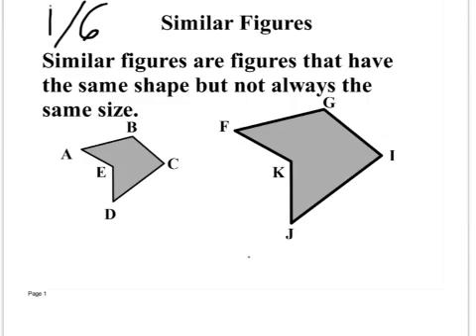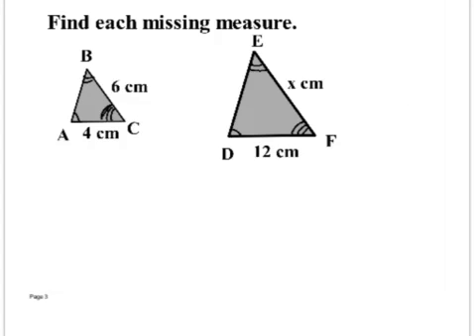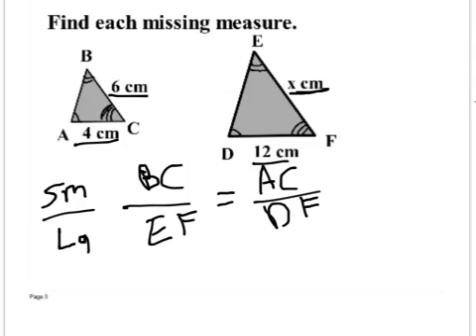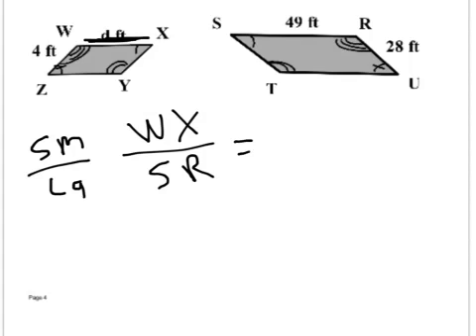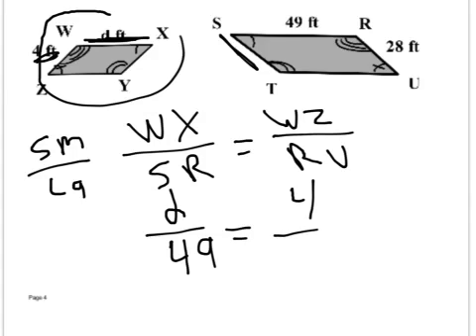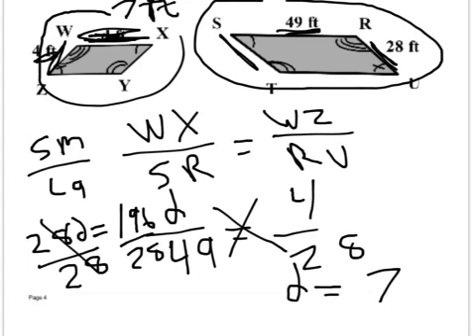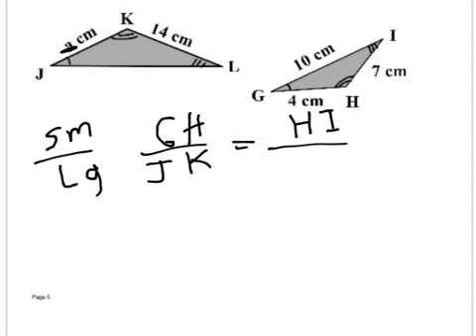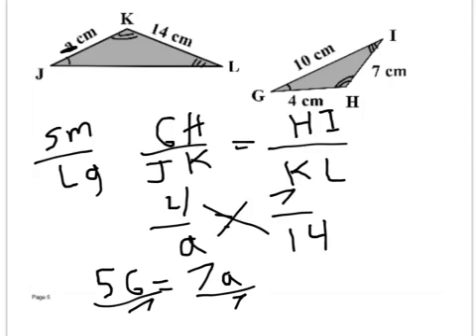Pre-Algebra 6.7 Notes 1/6/14